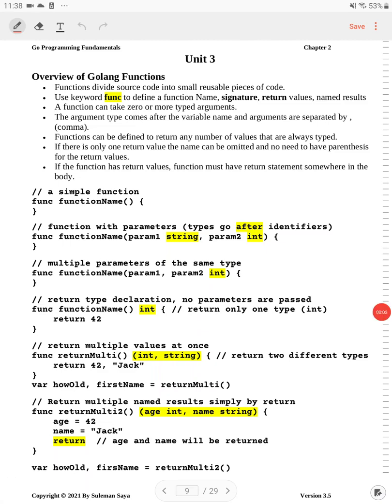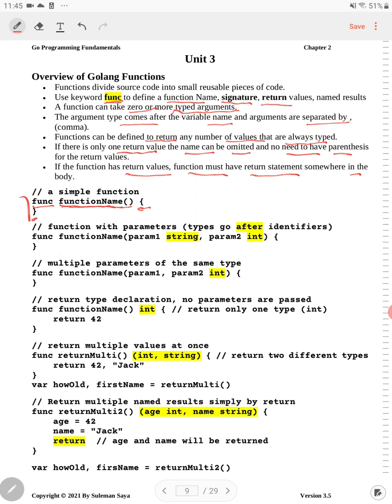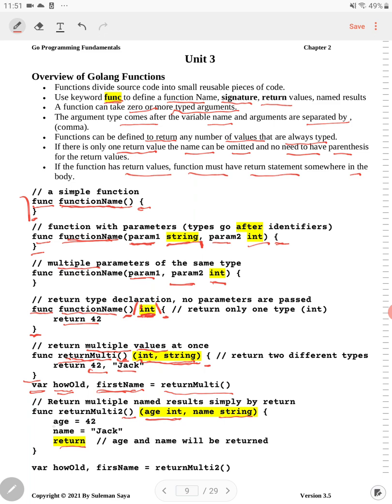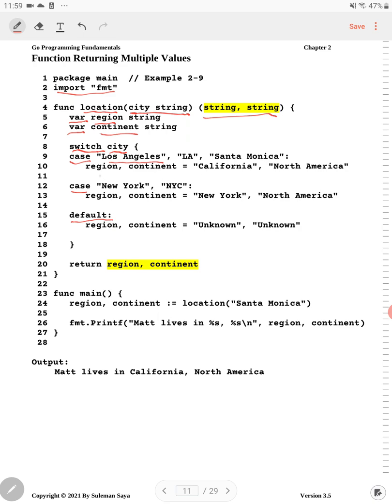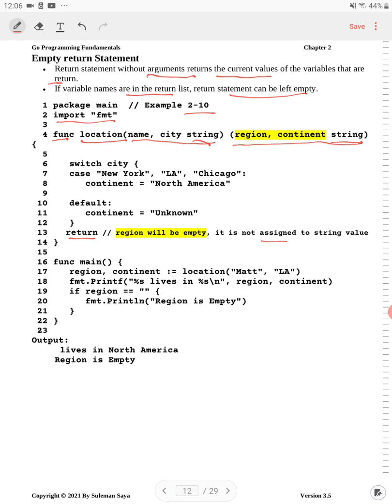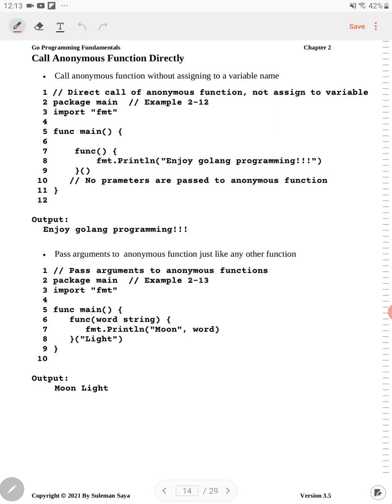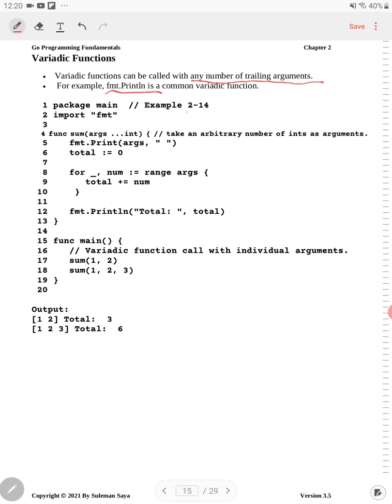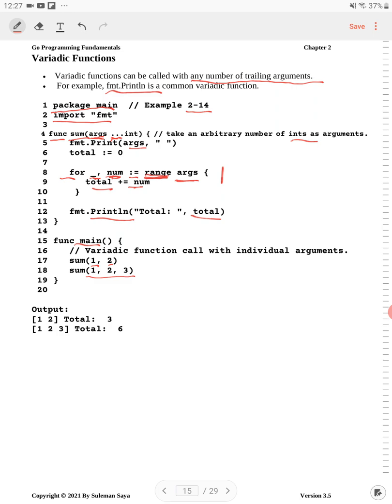Chapter 2 Unit 3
Timecodes
0:00 - Overview of Go Functions
10:20 - Function Returning Multiple Values
21:30 - Empty return Statement
31:40 - Anonymous Functions
41:50 - Call Anonymous Function Directly
51:60 - Variadic Functions